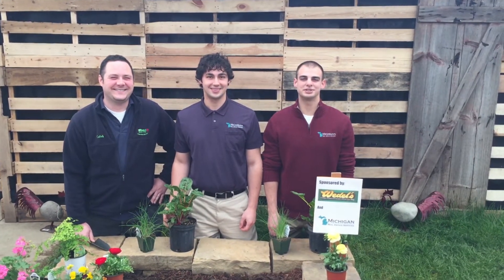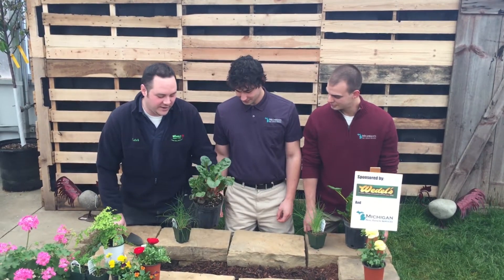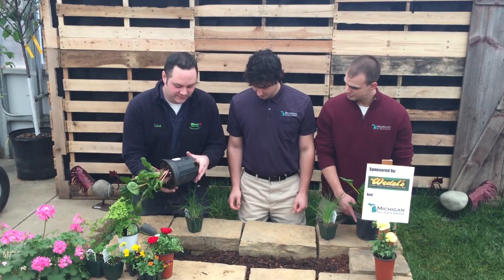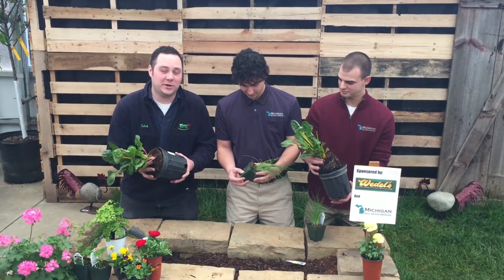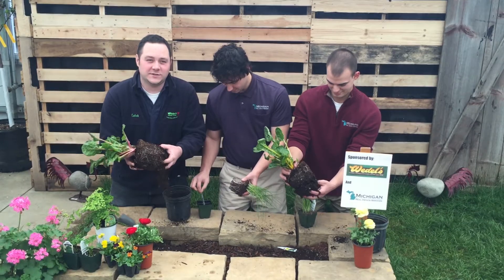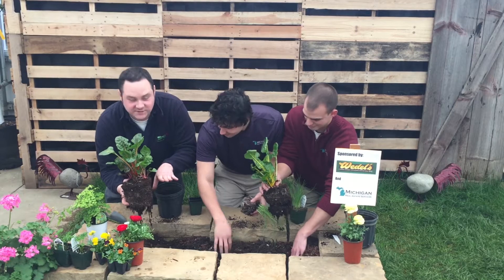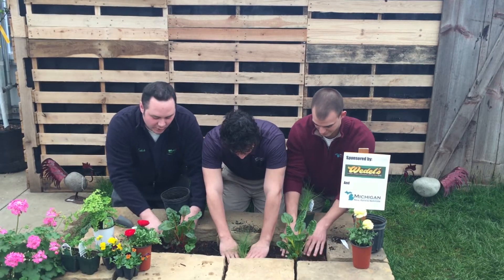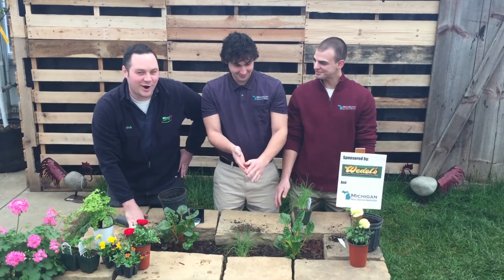How To Plant An Herb Garden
Caleb of Wedel's Garden Center shows Alex and Luke from Michigan Real Estate Services how to plant herbs.